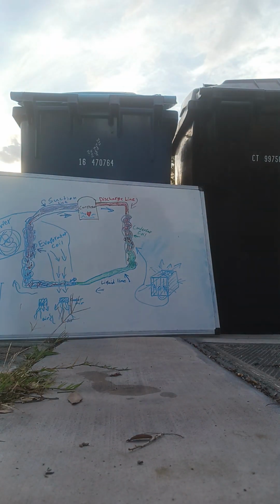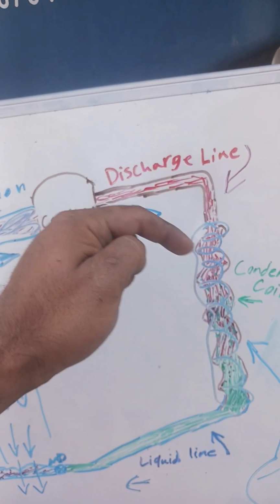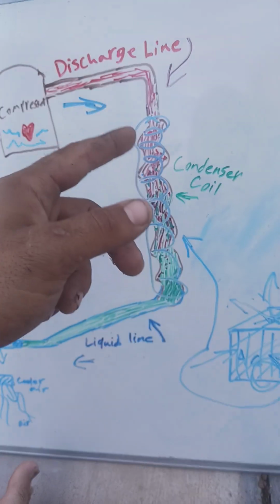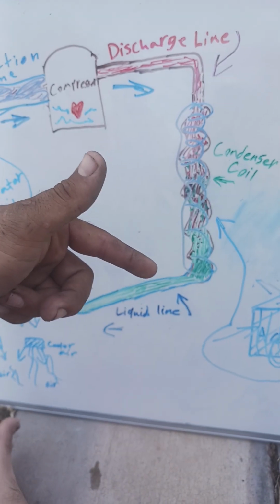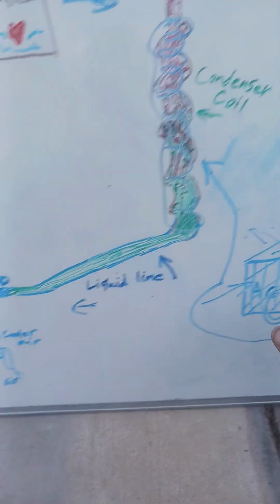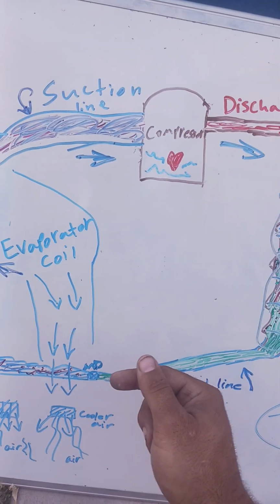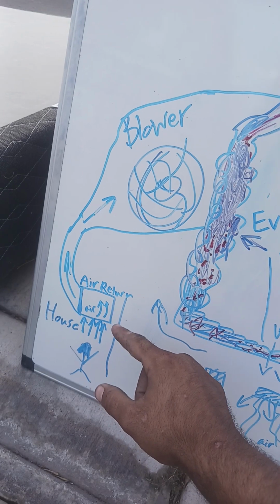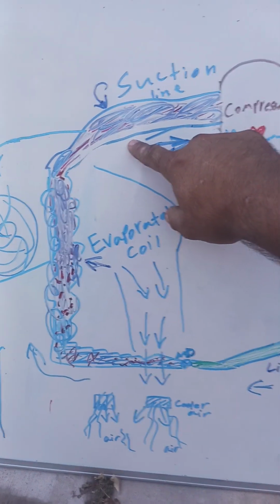How air conditioning works!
even though not many will watch this, or even though many may watch this, this is a video about air conditioning and how it works. I like to educate people on air conditioning who are newer to this. I try my best to teach the best I can and if you have any questions or concerns please ask me in the comments and I'll answer and help you.😊have a great day!!!